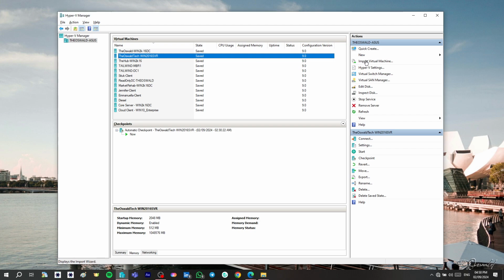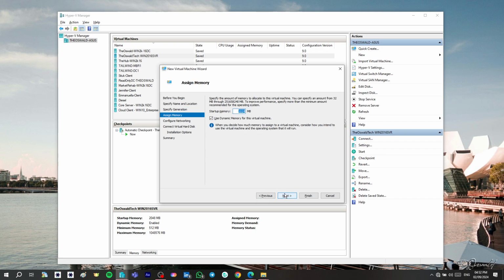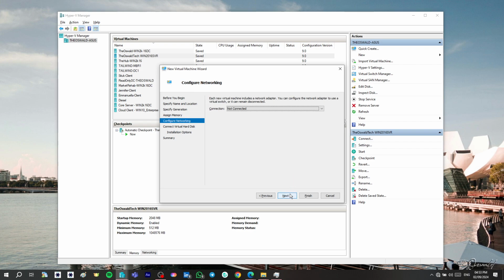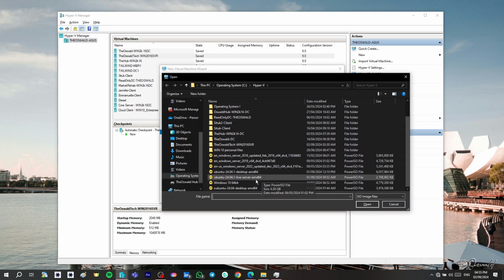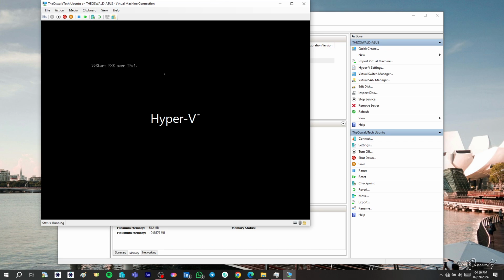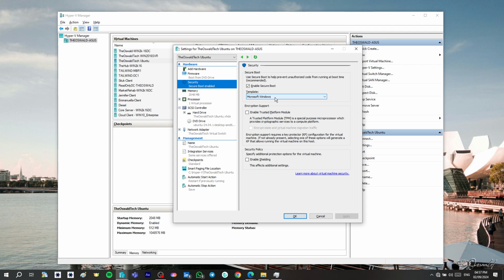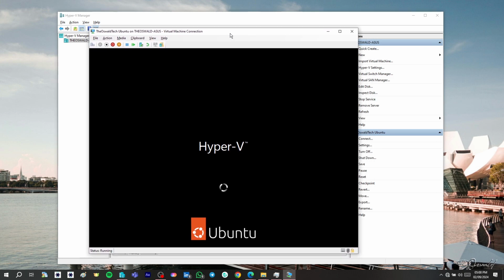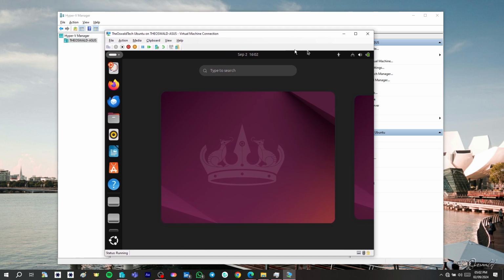Install Ubuntu Desktop (Linux Distribution) on a virtual machine on Hyper-V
This video demonstrates how to create a virtual machine on Hyper-V and install the Ubuntu Desktop. Also, you would learn how to resolve the common boot challenge with the Secure Boot feature.

Microsoft’s secure boot ensures that only authentic boot loaders are used, which can block non-Microsoft operating systems by default. I’ll demonstrate how to switch and adjust the secure boot settings to allow for a smooth Ubuntu installation.

CAUTION: You will learn a lot!